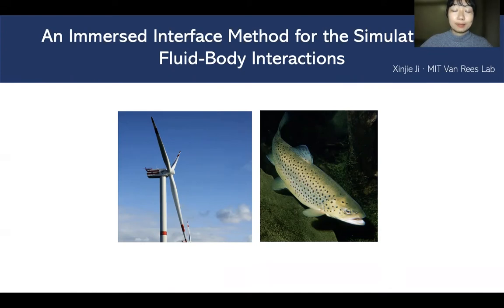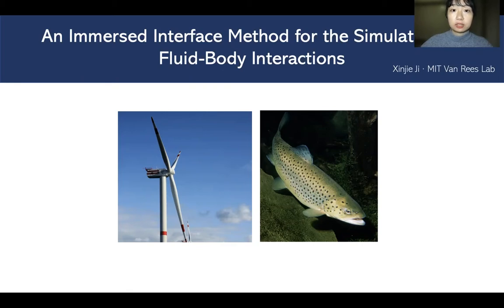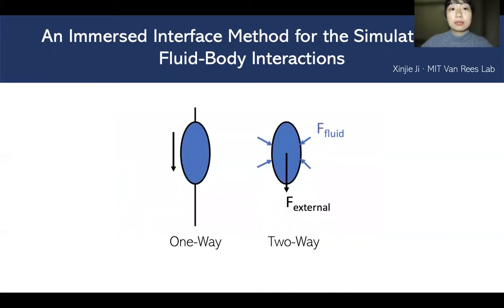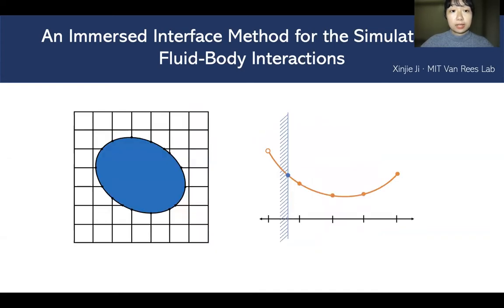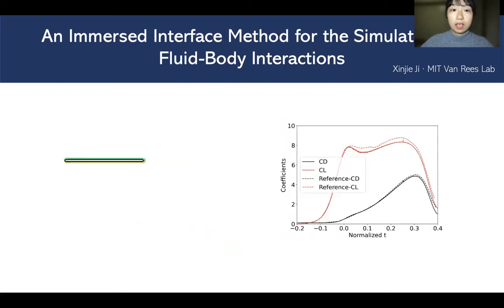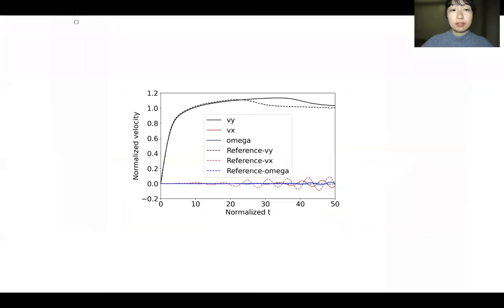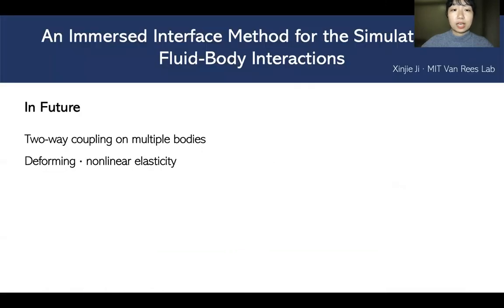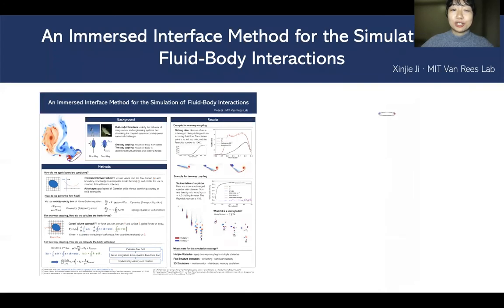MERE 2021 Lightning Talk: Xinjie Ji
"An Immersed Interface Method for the Simulation of Fluid-Body Interactions" - Xinjie Ji

As part of MIT's Mechanical Engineering Research Exhibition (MERE) 2021, MIT MechE students and post-docs present their research projects as Lightning Talks: short video presentations highlighting their research.